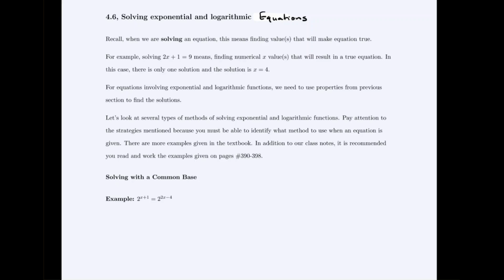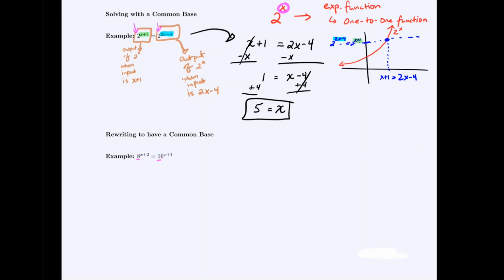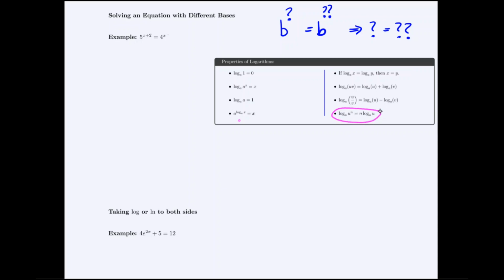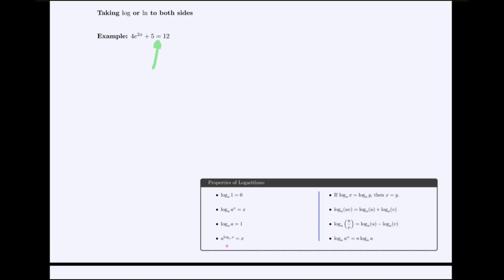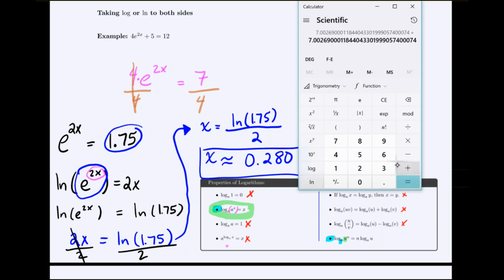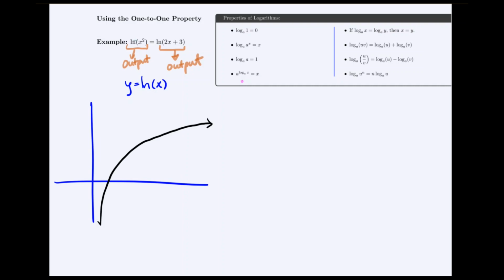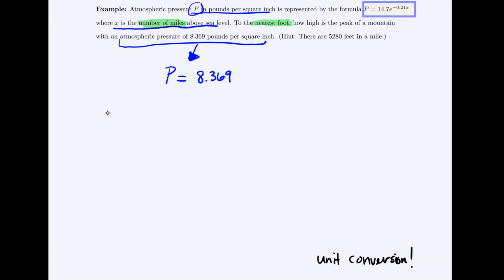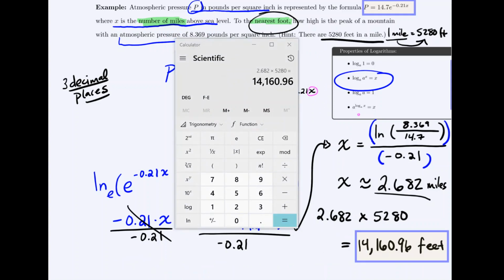4.6 Lecture Video - Pre-Calculus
This video is the lecture for section 4.6 about solving exponential and logarithmic equations.